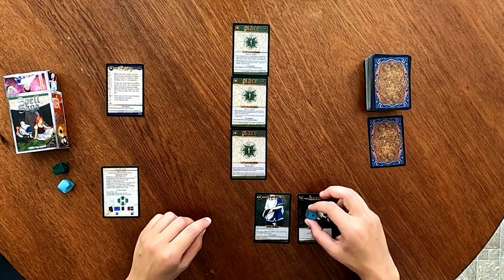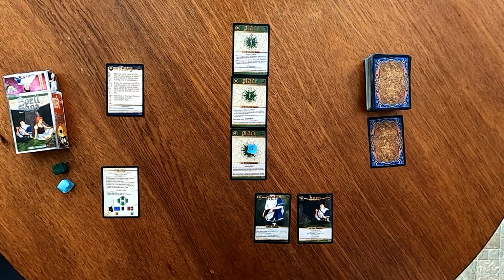Spell Saga - How to Set Up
How to set up and get ready for your very first game of Spell Saga! Complete set up of Deck One: The Highlands from opening the box, identifying what card is what, to getting ready to play your first turn.

Total set up time without an explanation ~ 2 minutes.

00:00 Intro
00:22 Unboxing / Card Overview
01:12 Locate Starting Cards
02:07 Story Pile
03:07 Armor Pile
03:32 Hero Pile
04:24 Item Pile
04:57 Place Pile
06:46 Player Tokens
07:17 Start of First Turn
07:32 Closing Comments / Shameless Plug